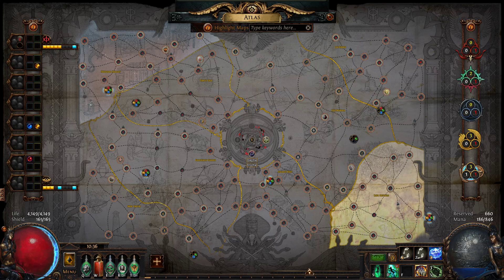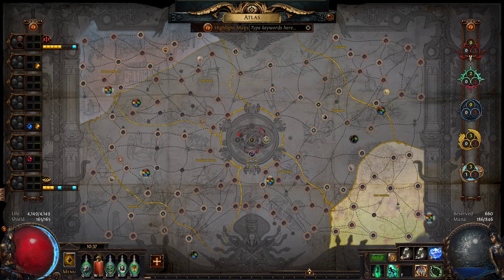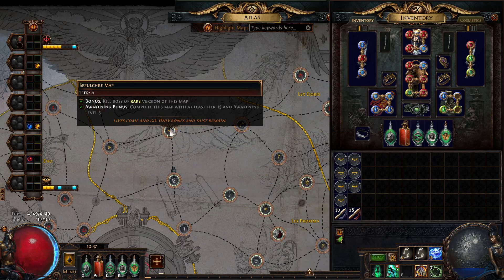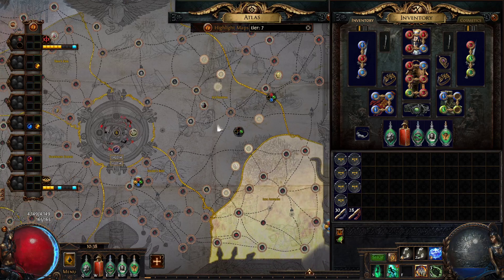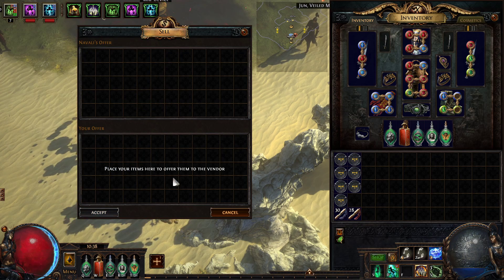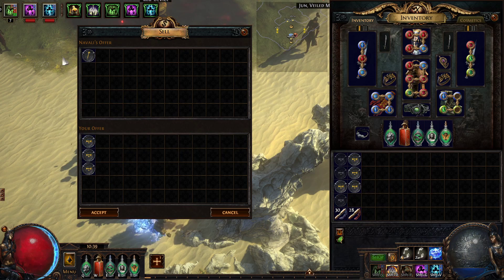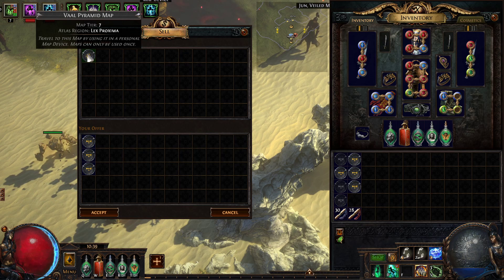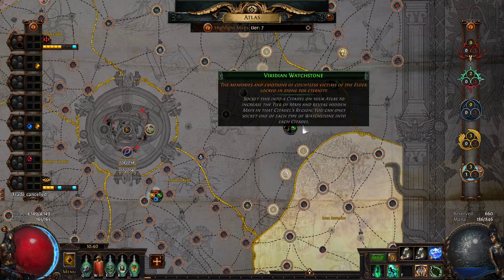Another way to get maps in PoE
Badger did an excellent job covering the Atlas and how to explore it quickly and effectively, but he missed out on one of the main ways that I was able to get new maps; the 3 to 1 method.  That's what the video is about.